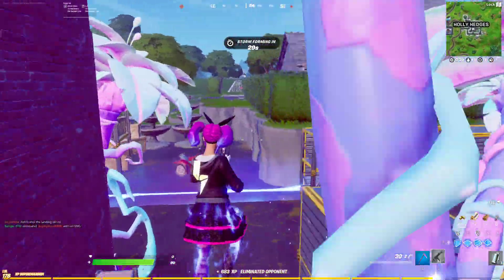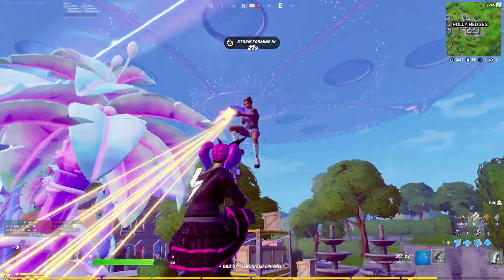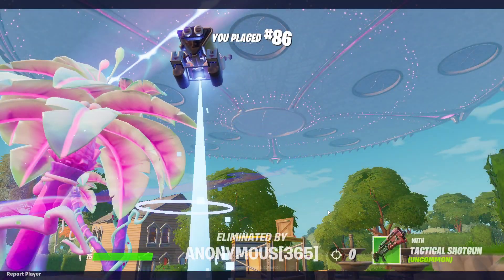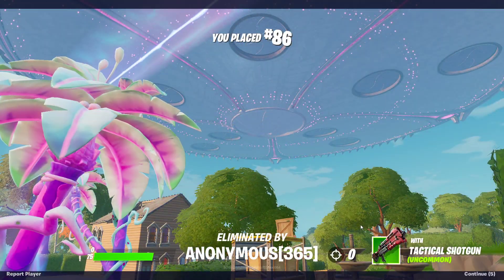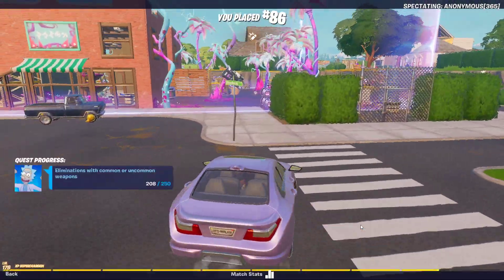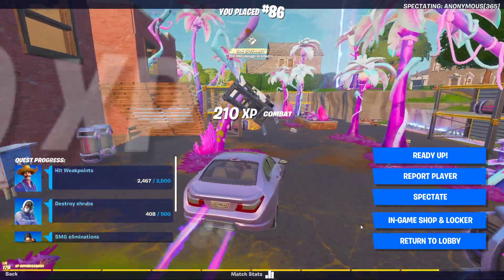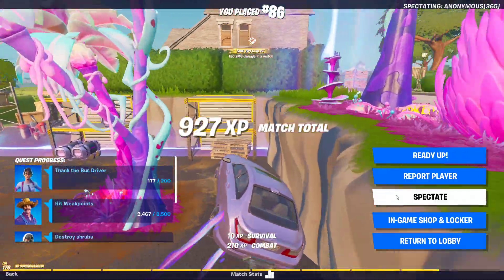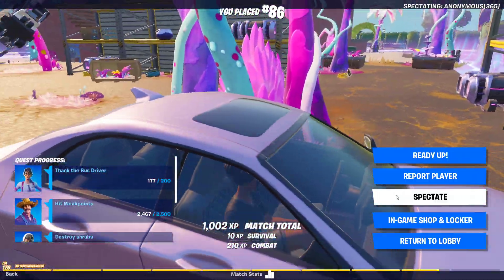NEW Holly Hatchery Location in Fortnite!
New Holly Hatchery Location Fortnite
Fortnite Holly Hatchery Location
Alien Holly Hedges Fortnite
Fortnite released a hotfix update, and some massive changes happened at Holly Hedges, turning it into Holly Hatchery! The aliens have taken over, and in this video I show some gameplay of the updated Holly Hatchery, and the area surrounding it!